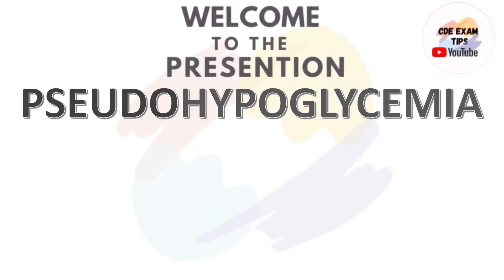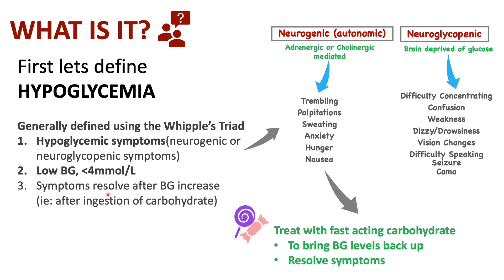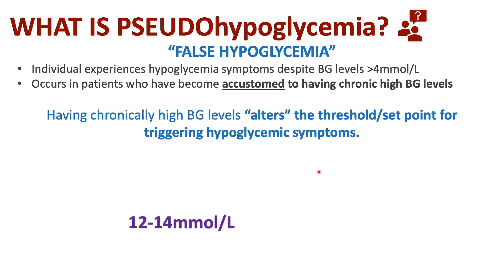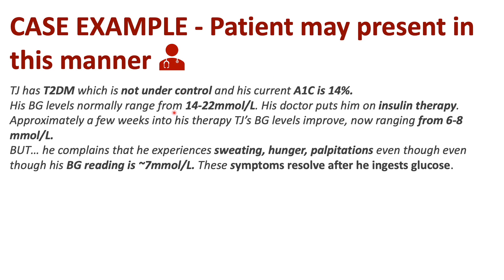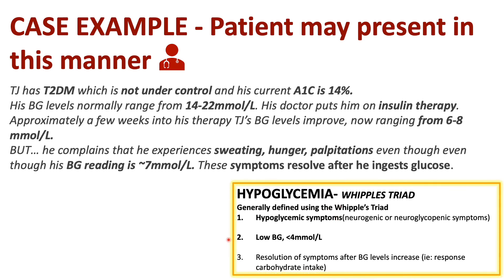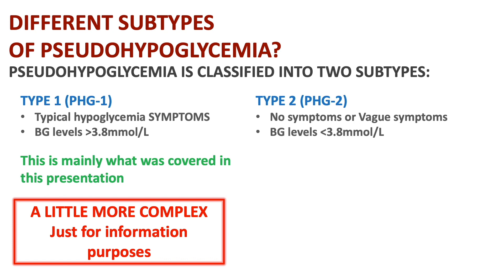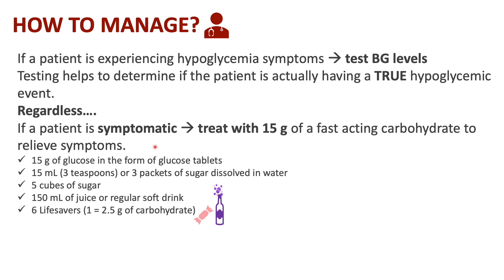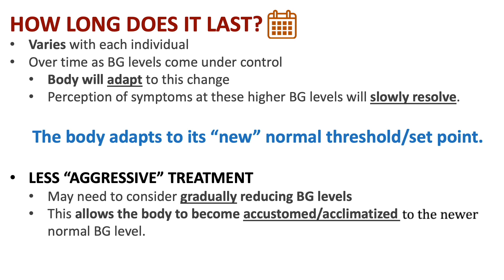PseudoHYPOGLYCEMIA | CDE exam Tips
In this video we cover the topic of Pseudohypoglycemia.
-First we will define HYPOGLYCEEMIA (Whipples Triad)
-What is Pseudohypoglycemia?
-Substypes of Pseudohypoglycemia
-How it is managed?
-How long does it last?
-Case example

NOTE: Generally for TRUE hypoglycemia 15g of a fast acting carbohydrate is used. BUT With pseudohypoglycemia, less than 15g may be needed to relieve symptoms(such as 5 to 10g). This will prevent BG levels from going to high.

If you are experiencing hypoglycemia or pseudohypoglycemia seek advice from your healthcare provider.

References:
2018 Diabetes Canada CPG. Chapter 14.  Hypoglycemia
[Last accessed: Mar 20,2022]

Diabetes Canada 2018. Building Competency in Diabetes Education: The Essentials 5th  Ed. Toronto: Diabetes Canada.

McDermott, MT. Management of Patients with Pseudo-Endocrine Disorders. A Case-Based Pocket Guide. Cham: Springer Nature Switzerland AG. 2019. (pp. 99-105)